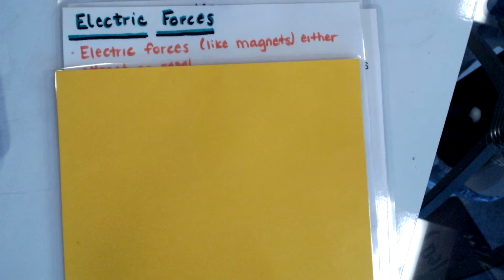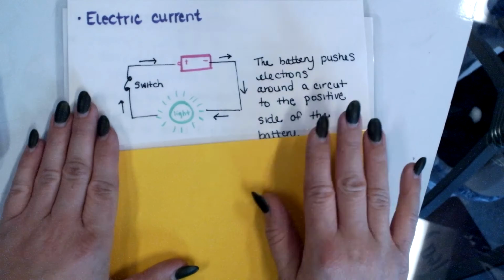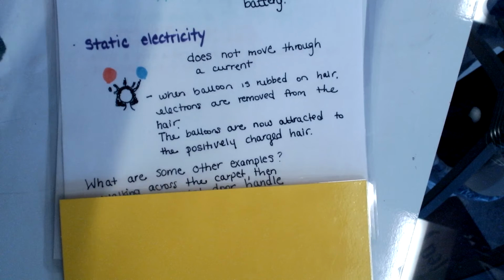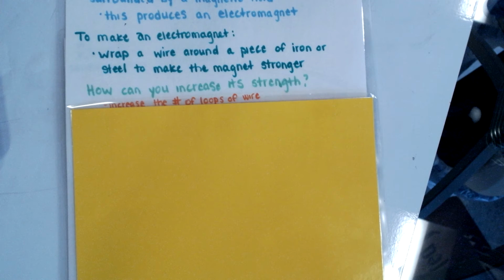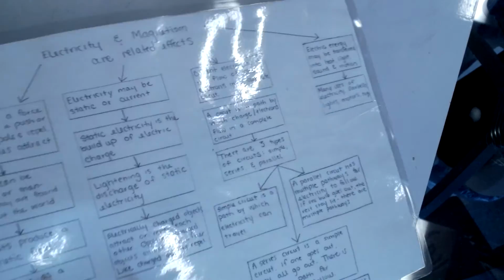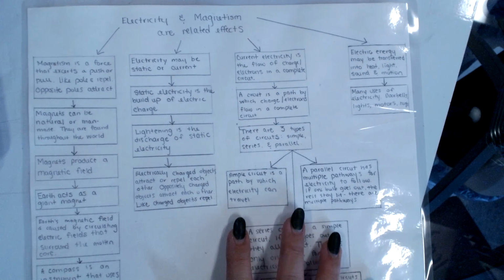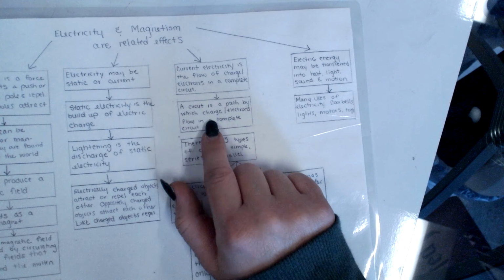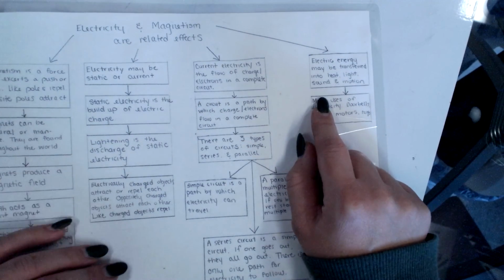Untitled: Dec 11, 2020 1:55 PM